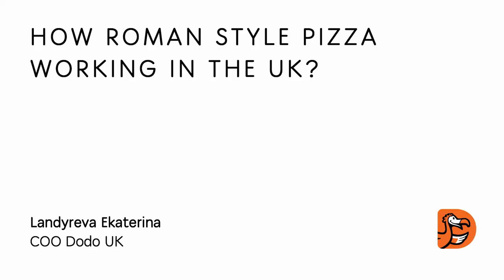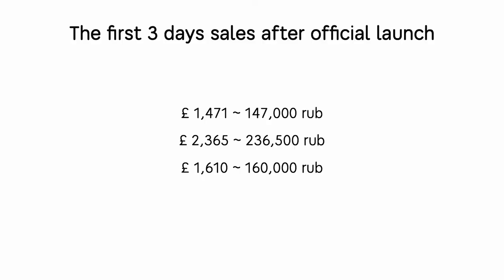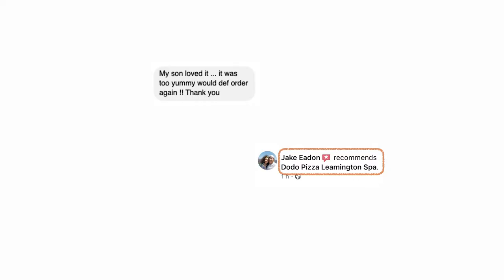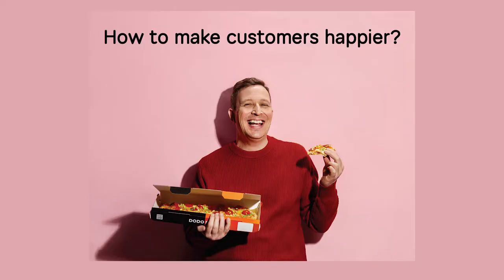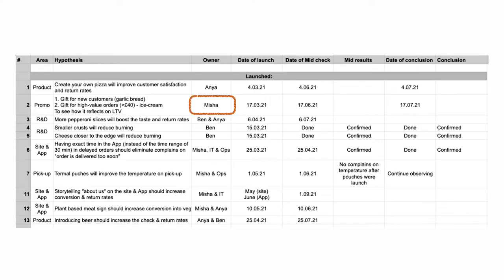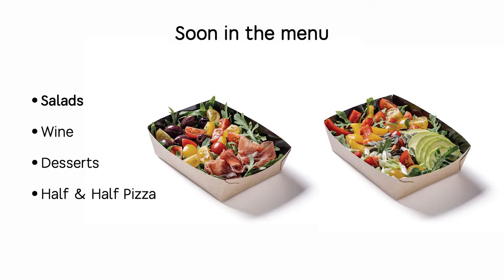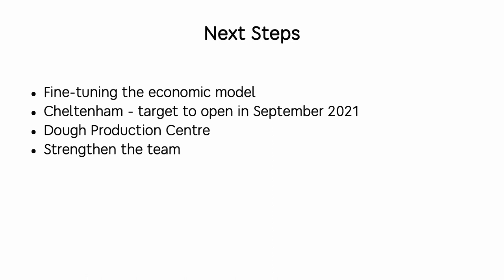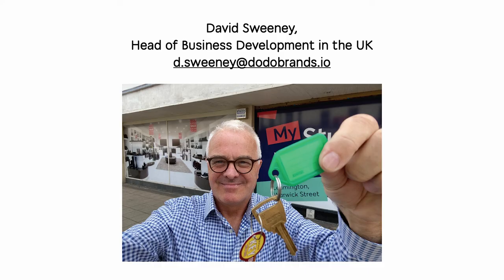Dodo Pizza UK: what's next